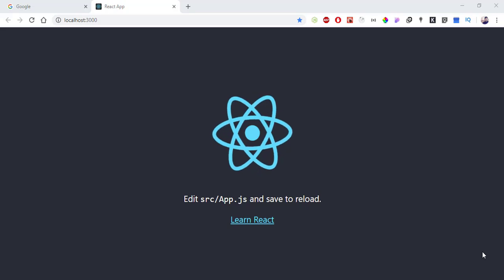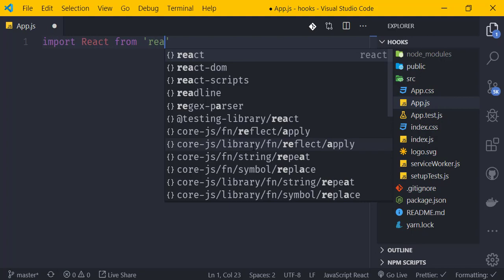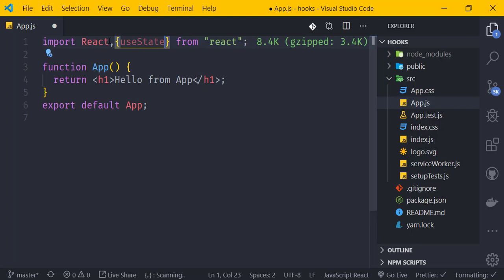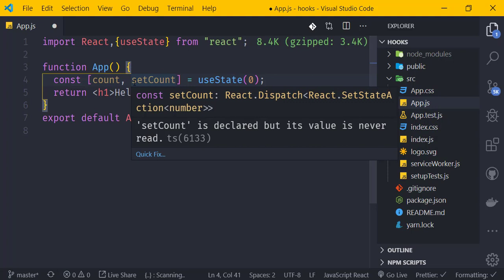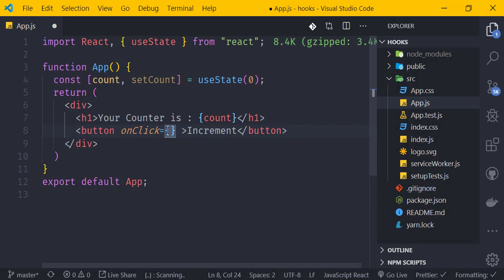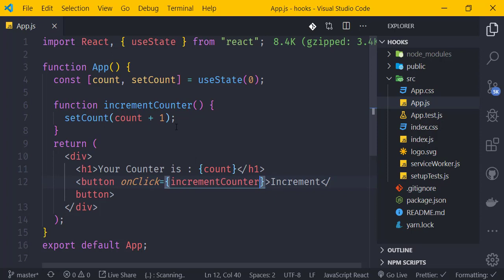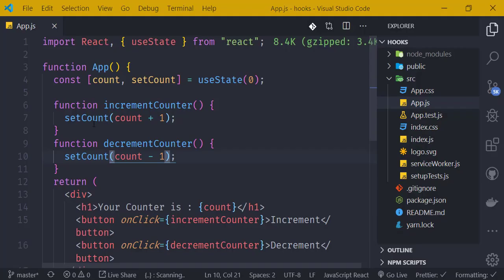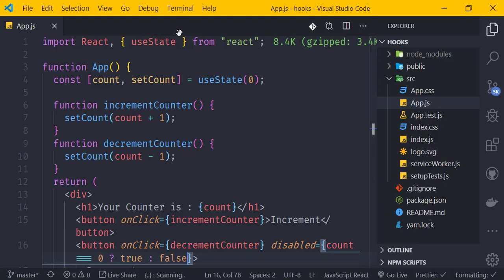Introducing React Hooks in Nepali | A very simple example of building a counter in React Hooks